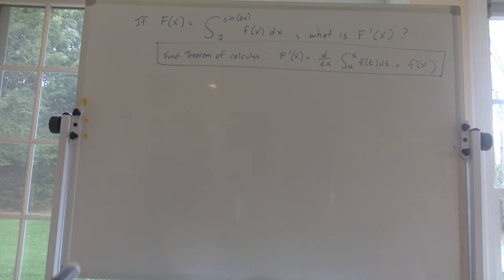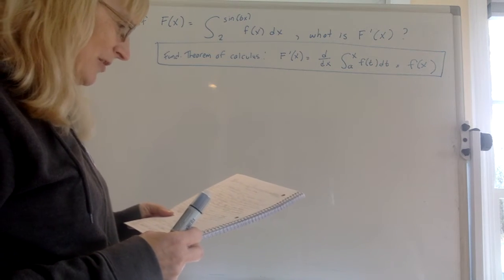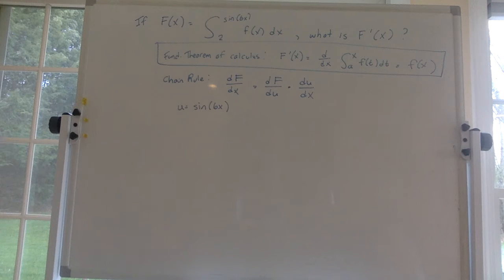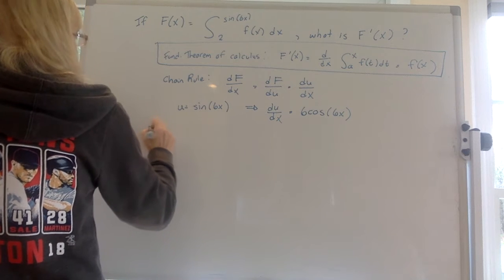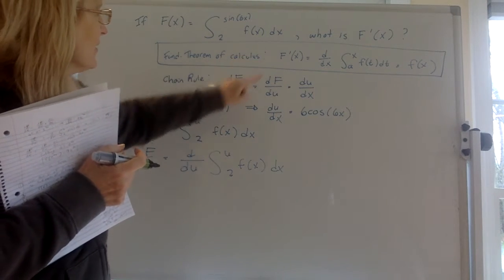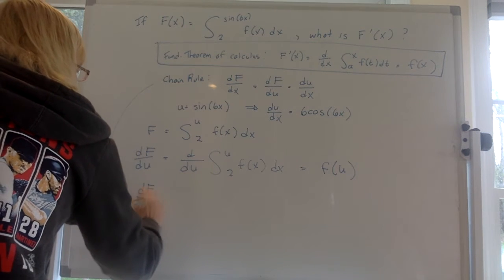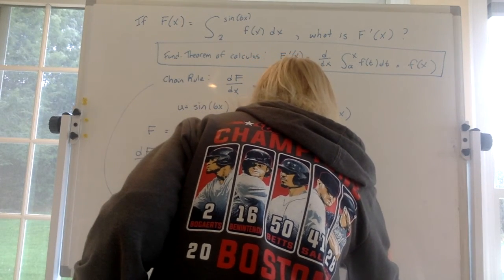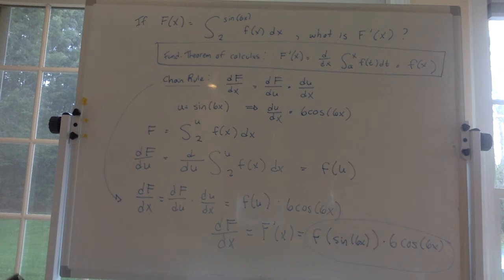Using the Fundametal Theorem of Calculus and the Chain Rule Version 1